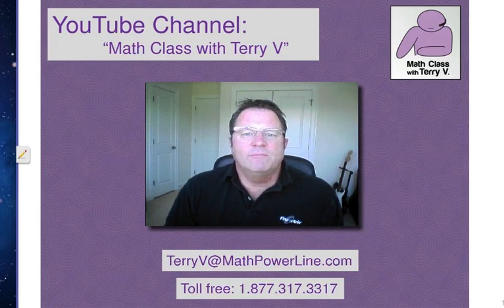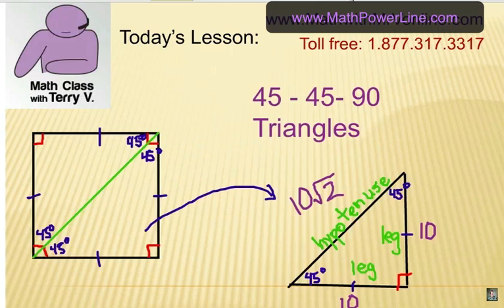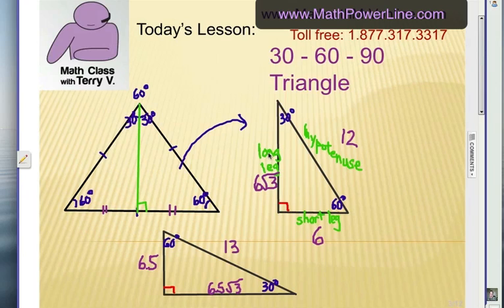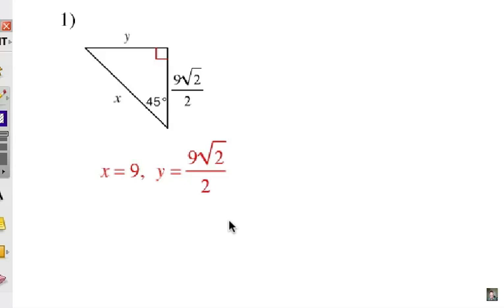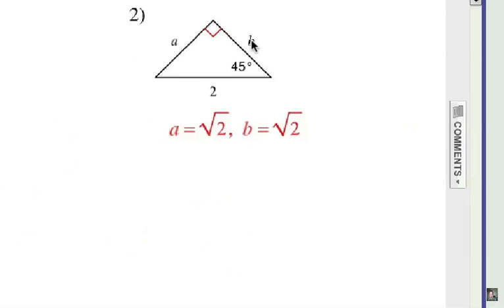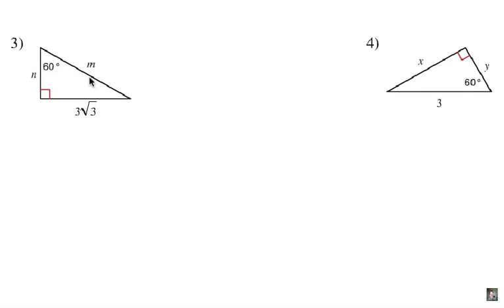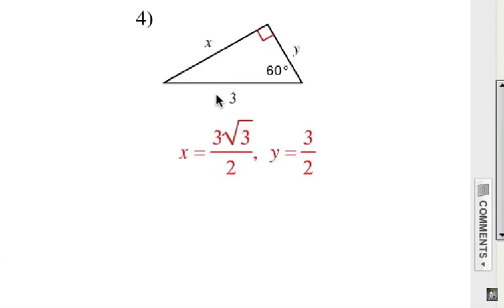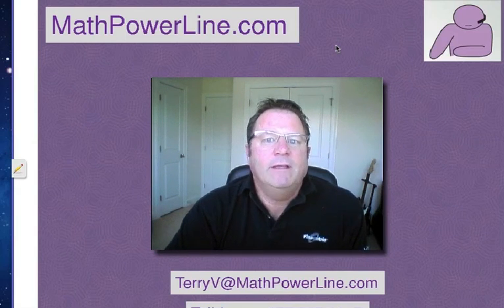How to Solve Special Right Triangles: Self Quiz